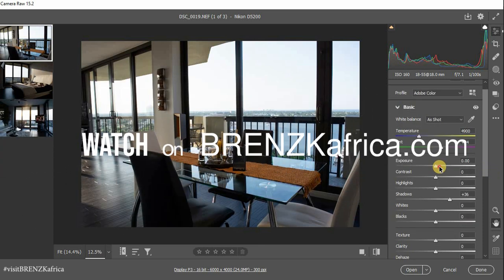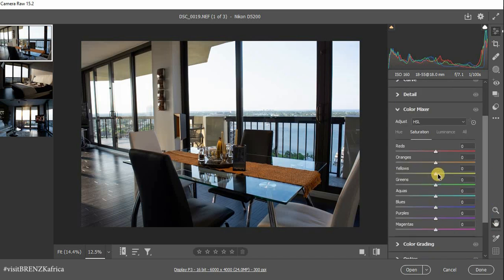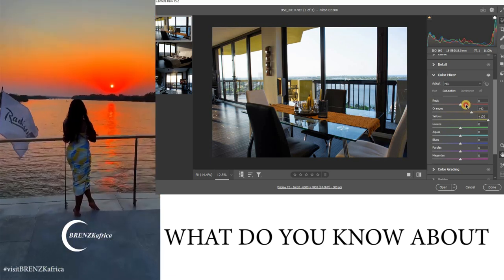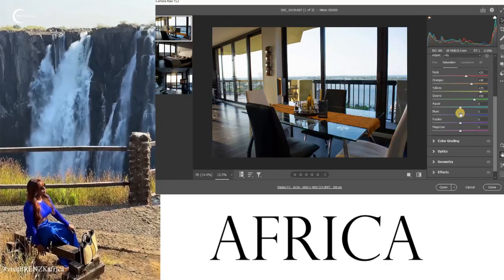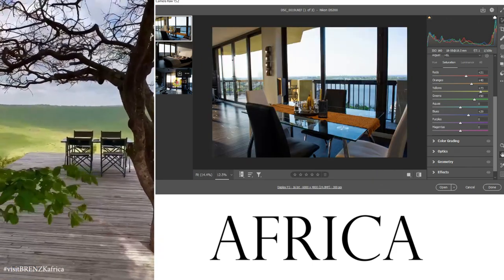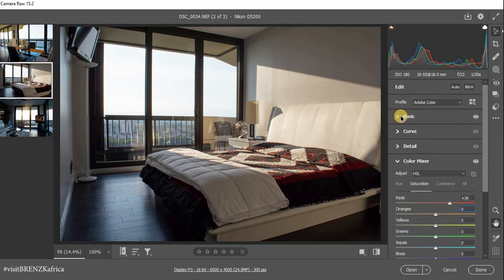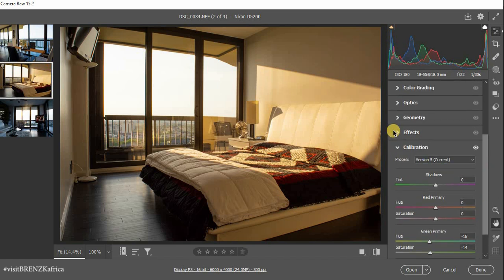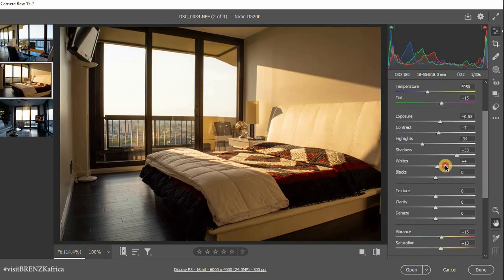color grading interiors CLASS ONE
This is video we will be sharing some of the easiest ways one can color grade indoor environments,  we have created this tutorial for starting creative who want to learn  about color grading for interiors with less knowledge about the applying of mask but will some knowledge about photoshop (camera raw)

What more of our tutorials to learn some new always